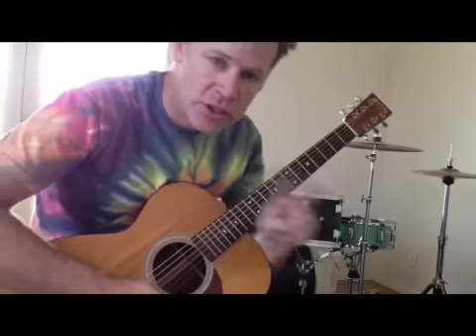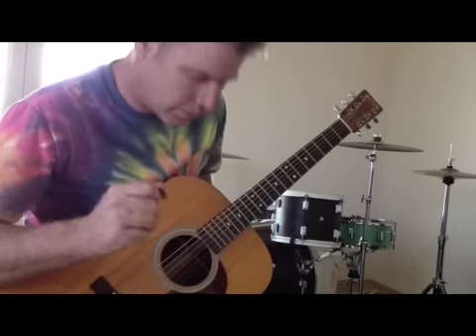E Major 7th (tuning trick)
Drop the hi E down 1/2 step to E flat and play chords in the key of E (and/or) B while allowing the B and the E flat strings to ring "open".